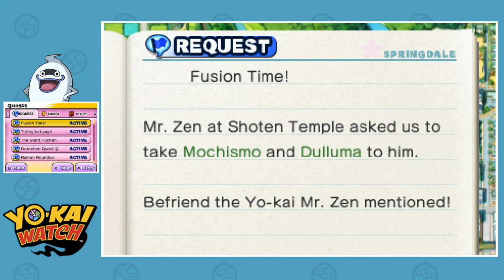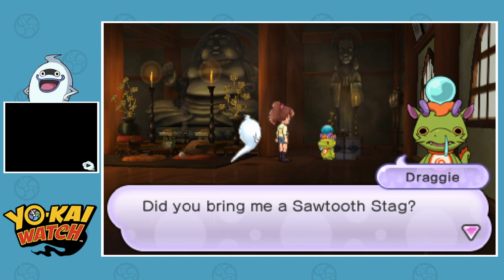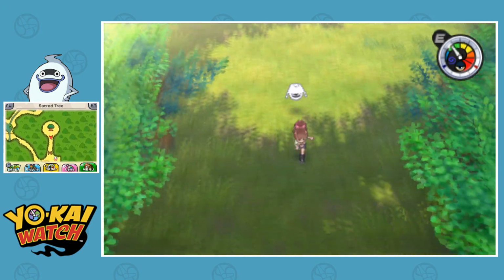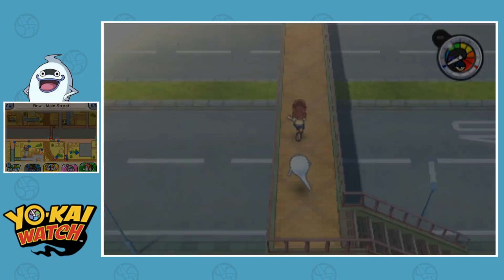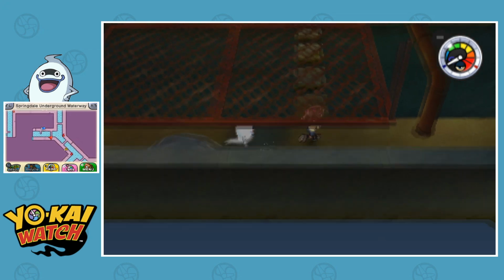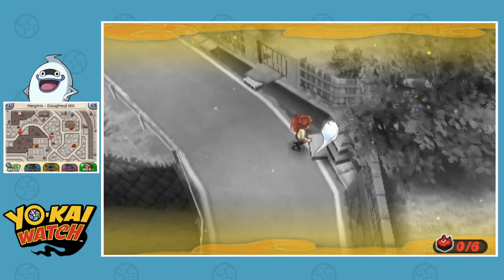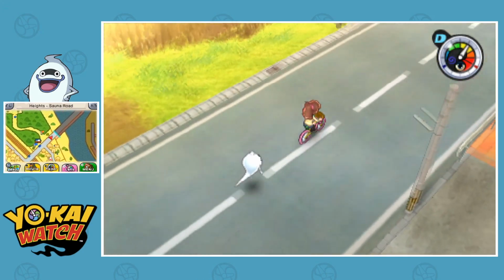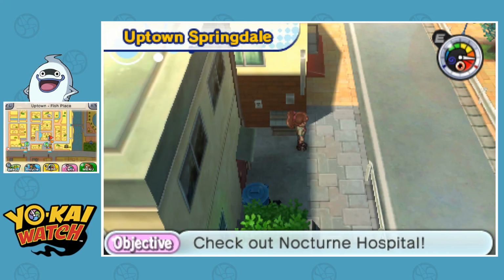Let's Play: Yo-Kai Watch Ep. 25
Welcome to Yo-Kai Watch! This is a game I've wanted to cover for the longest time, and I'm excited to finally have the chance.  This is a first, almost completely blind play through, so if you have any tips or tricks, feel free to let me know down below!

Schedule:
Monday: Stream - Kingdom Hearts Re: Chain of Memories
        Upload - Slumber Party Sunday Stream
Tuesday: Stream - Pokemon White
         Upload - Kingdom Hearts Re: Chain of Memories
Wednesday: Stream - Luigi's Mansion 2
           Upload - Pokemon White Stream
Thursday: Stream - Animal Crossing City Folk/ Animal Crossing Population Growing
          Upload - Yo-Kai Watch 2
Friday: Stream - Stardew Valley
        Upload - Animal Crossing City Folk/ Animal Crossing Population Growing
Saturday: Stream - ACNL
          Upload - Stardew Valley Stream
Sunday: Stream - Slumber Party Sunday
        Upload - ACNL Stream